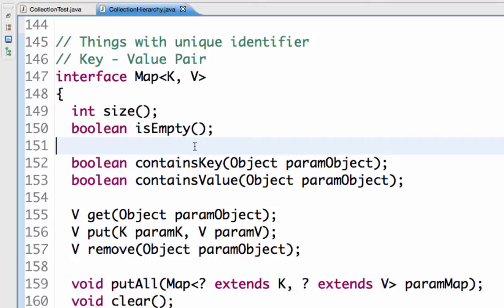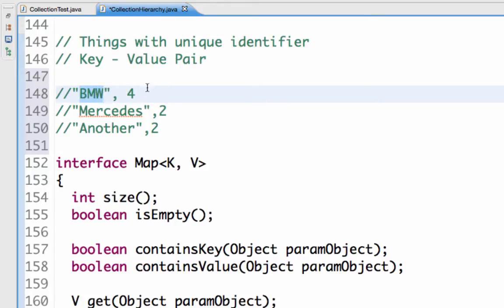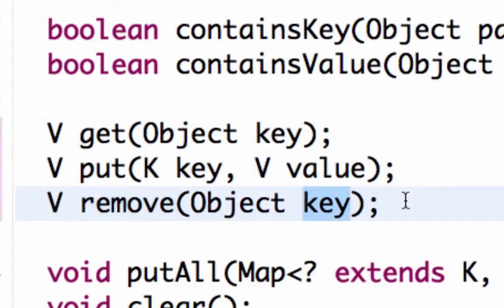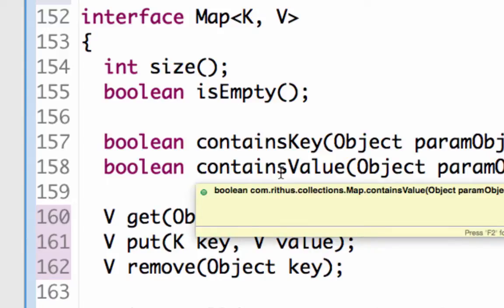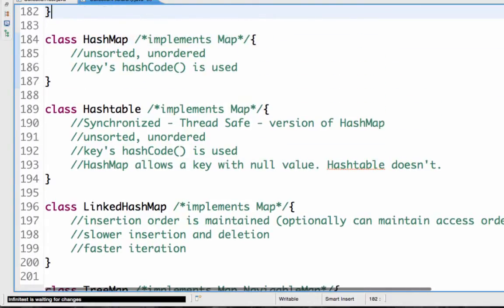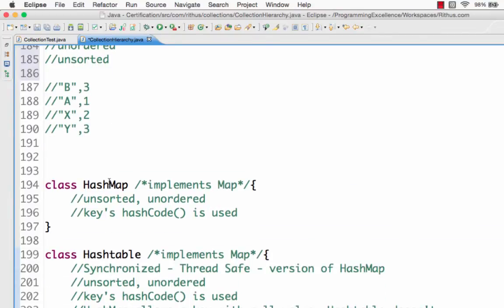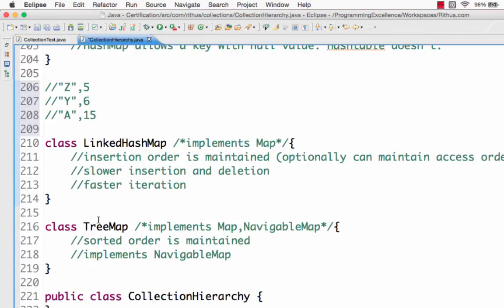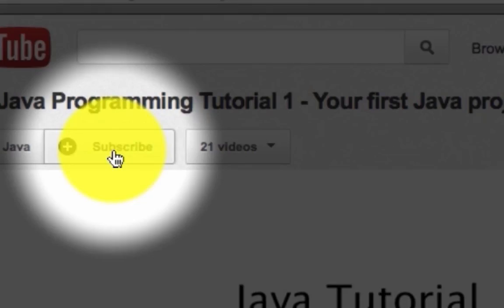Java Collection Framework 5 : Map Interface, HashMap and TreeMap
Watch our Most Watched Videos

Learn from our Amazing Catalog

Java map collection tutorial. Java map collection interface in depth. Tutorial for beginners with examples, Interview Questions and Concepts. for more. to get an email when a new tutorial is posted. Udemy